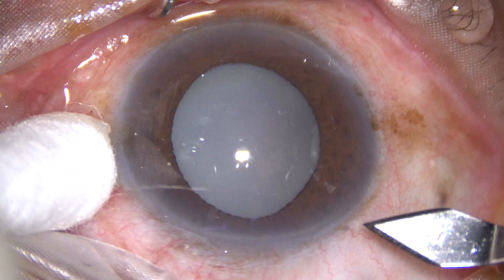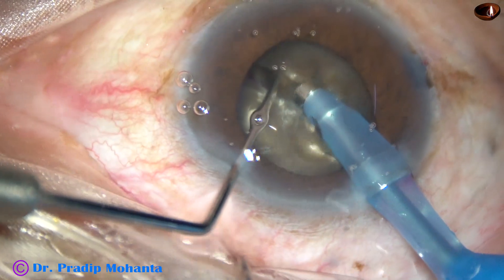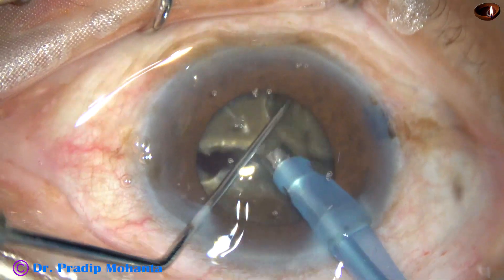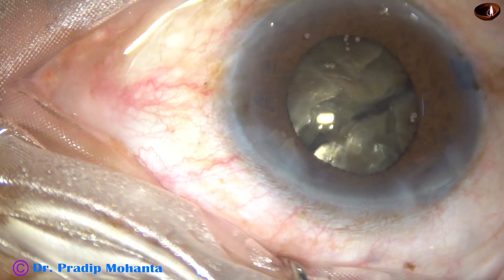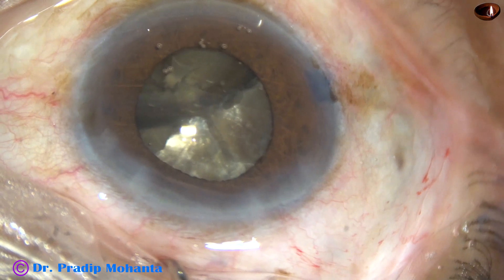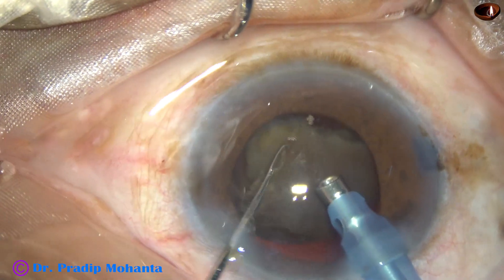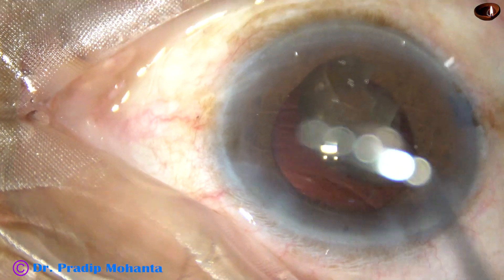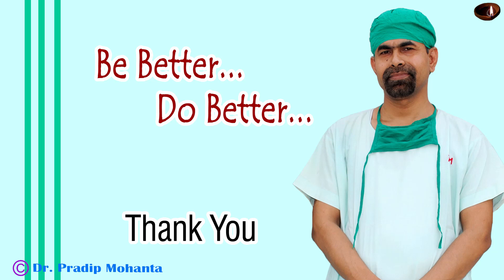Conquering Leathery fibers and IOL scaffold : Pradip Mohanta, 27th March, 2020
In this video a technique to tear off the leathery fibers has been described. Two Sinskey hooks or a one Sinskey hook and one small chopper can be used. One instrument goes behind and one instrument remains above the Leathery fibers. The fibers are crushed between these two instruments.
After such hard work, we must prevent PC rent at any cost. The best way is an IOL scaffold before emulsifying the last portion of the last fragment.